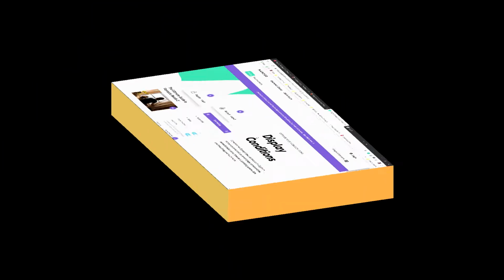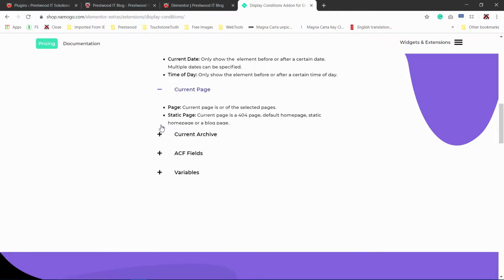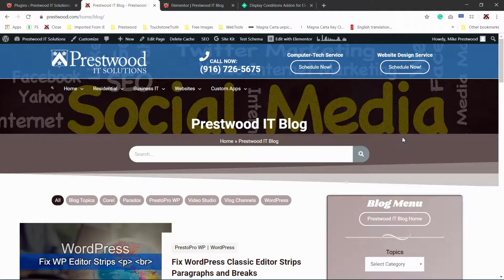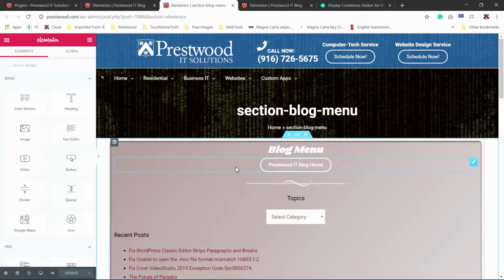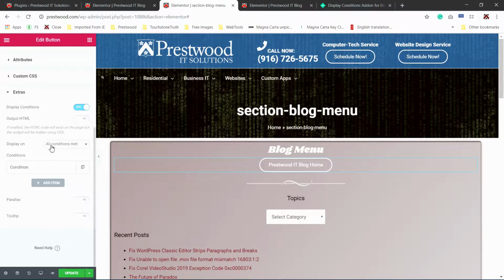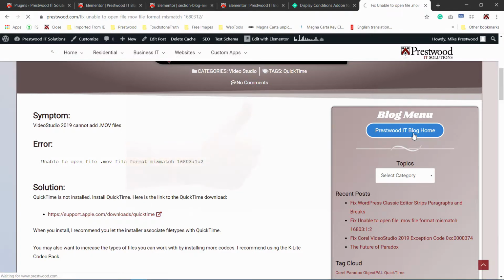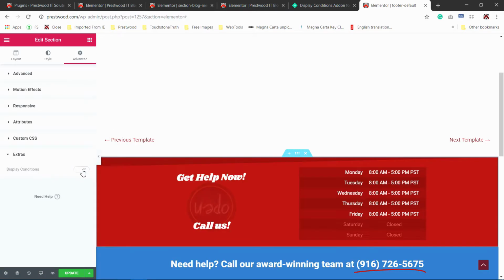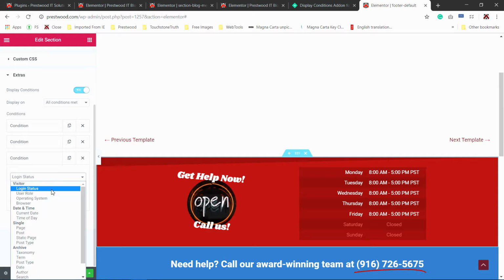EE Display Conditions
In WordPress, display content selectively.